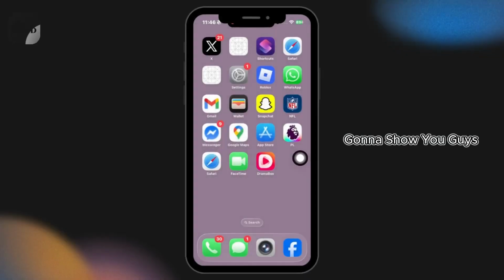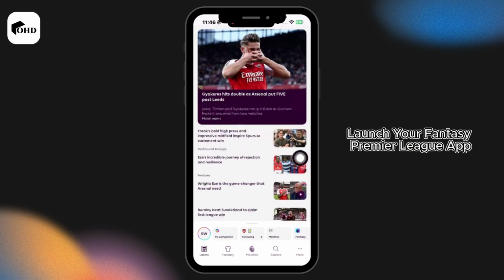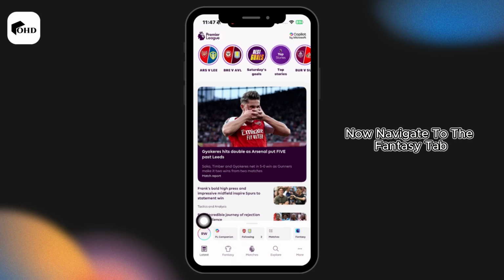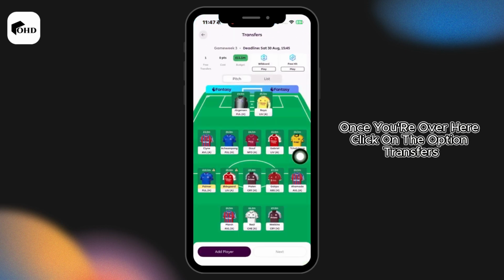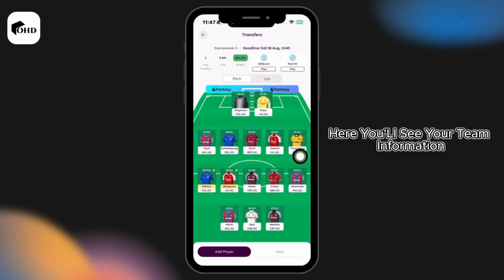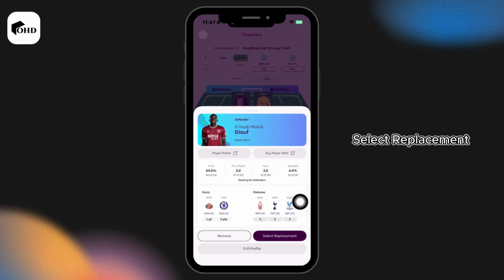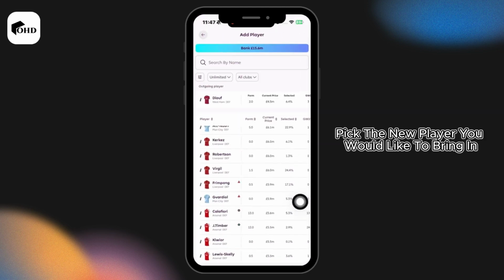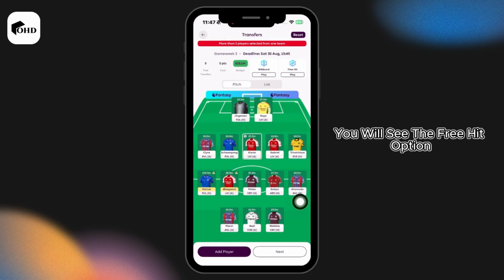FPL Free Hit 2025: Win Big With This Gameweek Strategy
The Free Hit chip in Fantasy Premier League (FPL) can completely change your season — if you use it at the right time. In this guide, we’ll show you the smartest Free Hit strategy for 2025 so you can maximize points and climb the rankings.

⏱ Timestamps
00:05 – Intro
00:27 – When to use Free Hit in FPL
00:54 – Best strategy to maximize Gameweek points

✔️ What you’ll learn in this video:

How the FPL Free Hit chip really works

The best Gameweeks to activate Free Hit

Strategy to score maximum points in 2025

Tips to outsmart rivals and boost rank